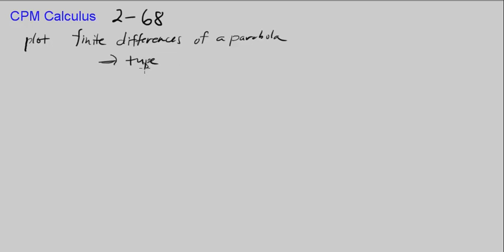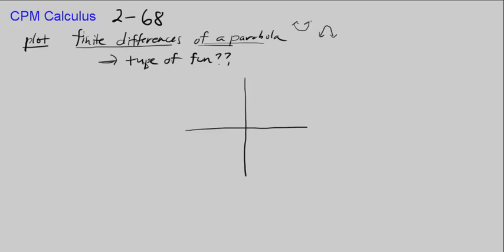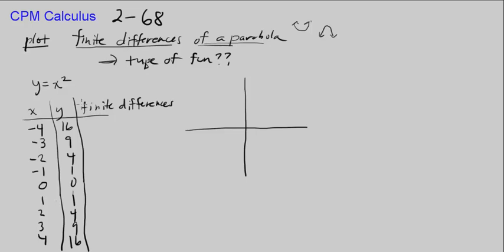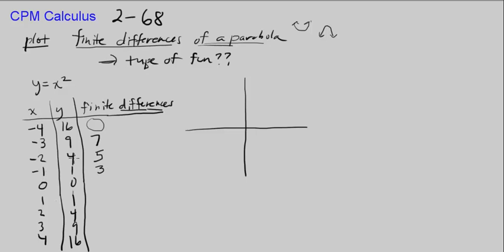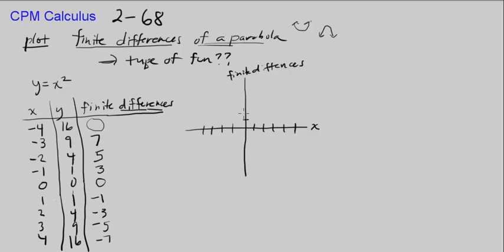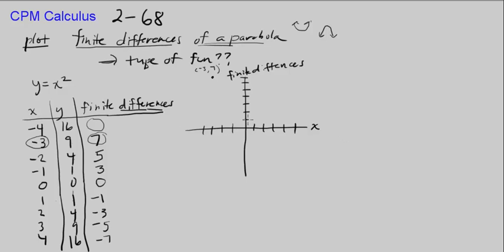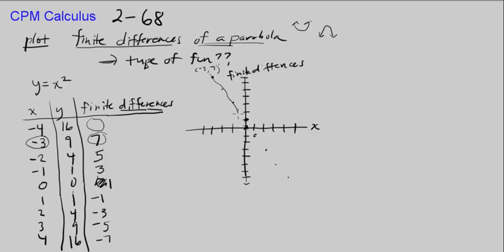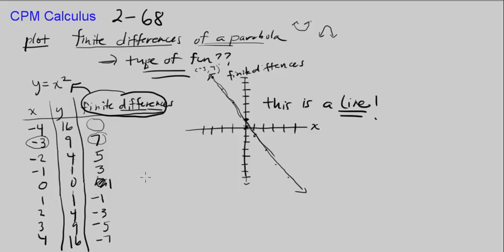CPM Calculus 2-68 - Finite differences of a parabola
Finite differences of a parabola